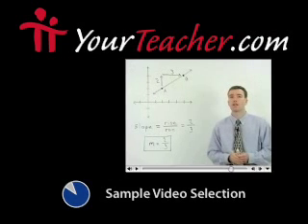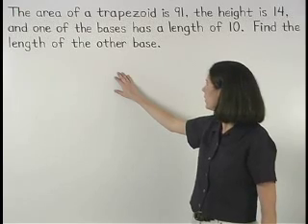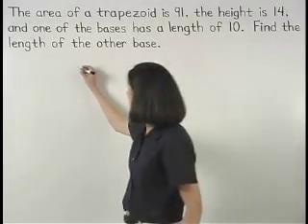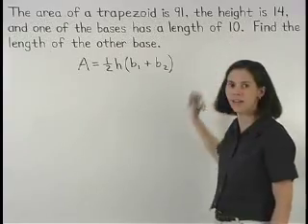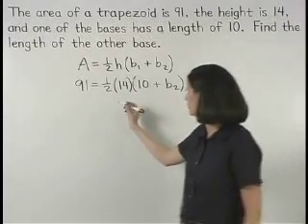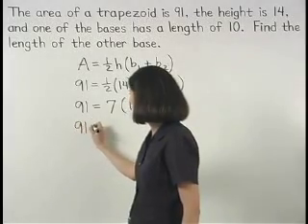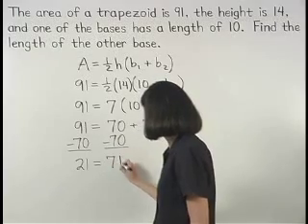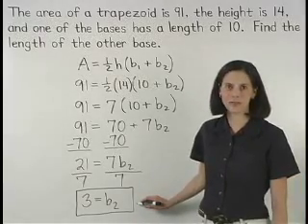Area of a Trapezoid - MathHelp.com - Geometry Help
For a complete lesson on area of a trapezoid, go - 1000+ online math lessons featuring a personal math teacher inside every lesson! In this lesson, students learn the formula for the area of a trapezoid, and are asked to solve problems using this formula. Note that right triangle formulas and trigonometry are used extensively in the problems in this lesson.